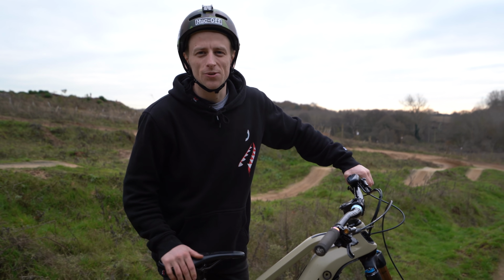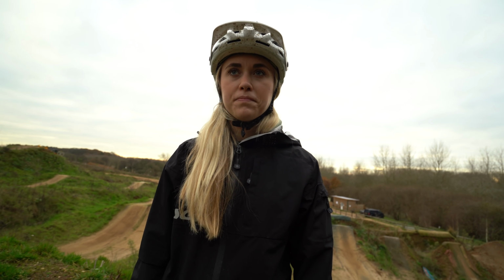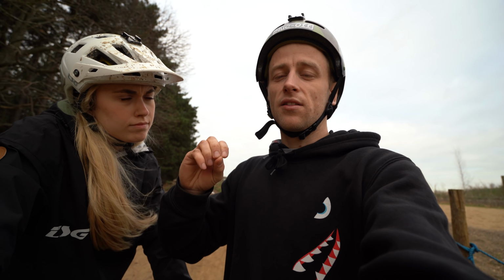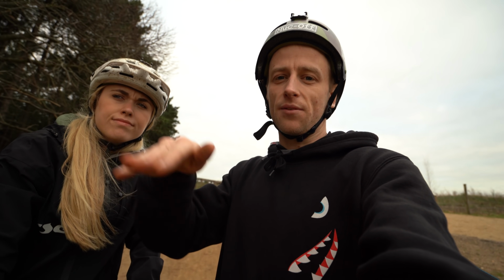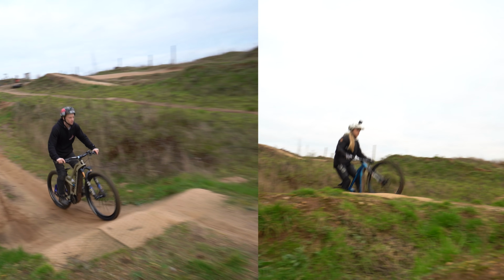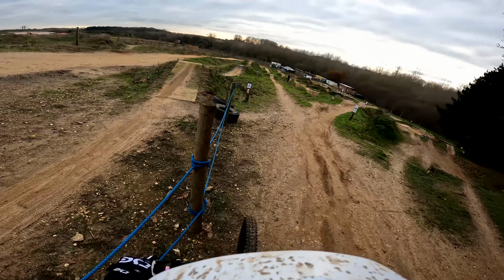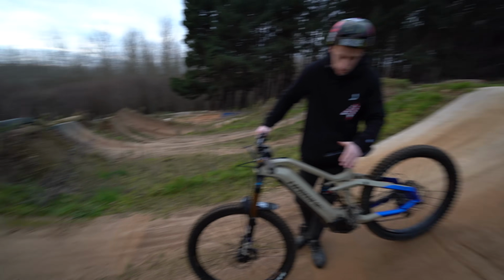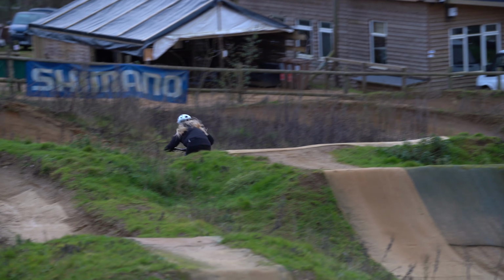LEARNING TO CLEAR A SET OF TABLETOP JUMPS// MTB BASICS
Learning to clear jumps and perfect a line of jumps is a skill that we all want to learn and perfect on our Mountain bikes. In this video I am teaching Kara how to clear a 5 set of tabletop jumps at Twisted Oaks bike park.

Kara is a complete MTB beginner but she is progressing well and for me teaching her its been really rewarding seeing her progress to this level. We started on the basics and progressed through beginner MTB tricks, learnt how to ride corners, hills and common bike park features including jumps and even step downs using the MTB hopper pro kicker!

These tabletop jumps at Twisted Oaks bike park are absolutely perfect for learning to flow jumps... firstly there is no gap to worry about, secondly they are a decent size allowing you to full understand the take off, air time and landing and finally tabletops really help you to build confidence as a beginner MTB rider!

We hope that you enjoy the video! :)